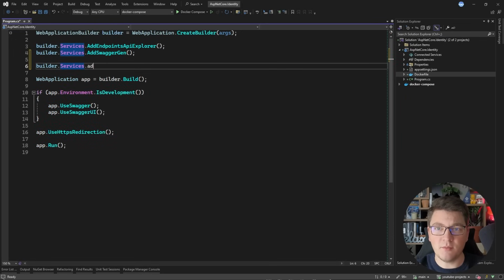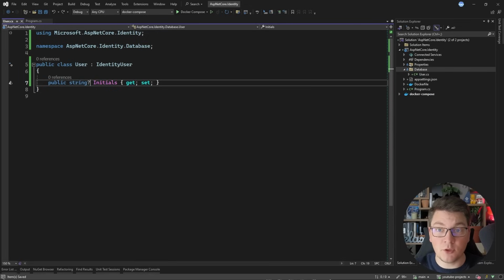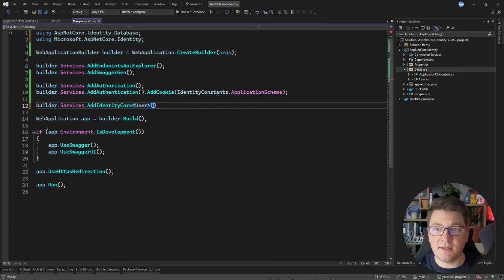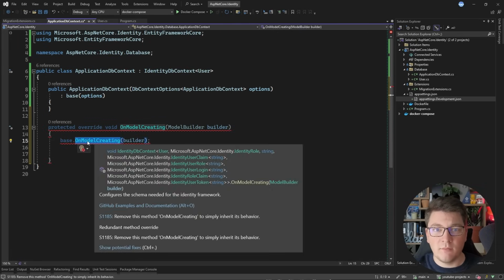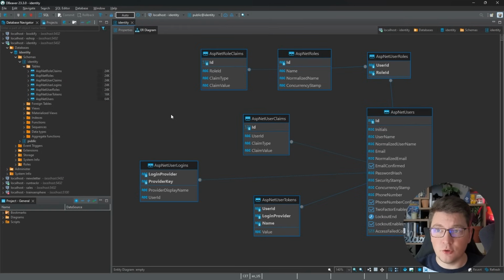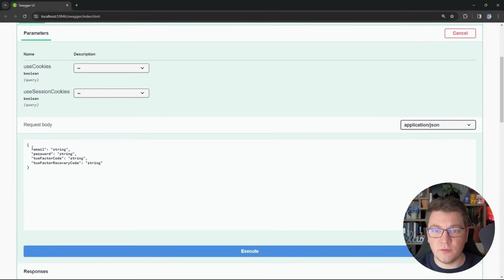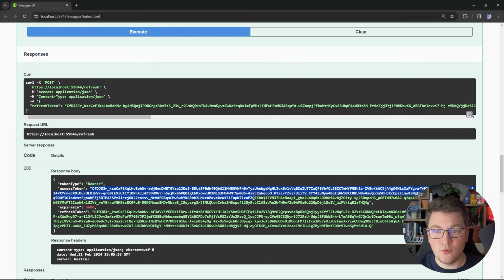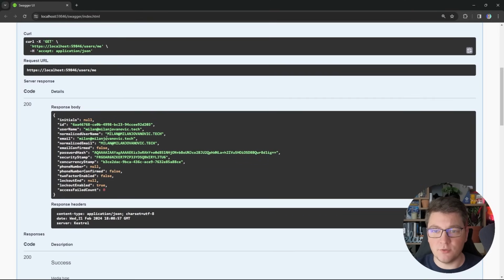Authentication made easy with ASP.NET Core Identity in .NET 8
ASP.NET Core Identity is the simplest approach to implementing authentication in .NET. With a few simple configuration steps, you can have cookie and token authentication up and running in minutes. Identity can also integrate with EF Core, allowing you to customize the database. In this video, I'll show you how to get started with ASP.NET Core Identity. We'll also explore the brand-new Identity endpoints.

Chapters
0:00 Configuring Authorization and Authentication
0:49 Adding ASP.NET Core Identity
4:27 Customizing the IdentityDbContext
6:27 Testing the .NET 8 Identity endpoints
8:05 Implementing token authentication
8:55 Adding Authentication to endpoints